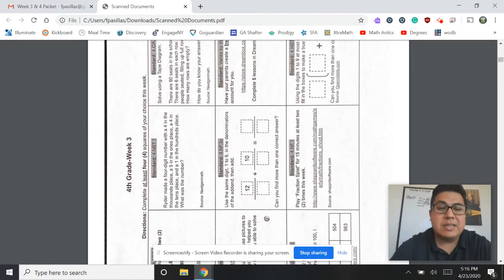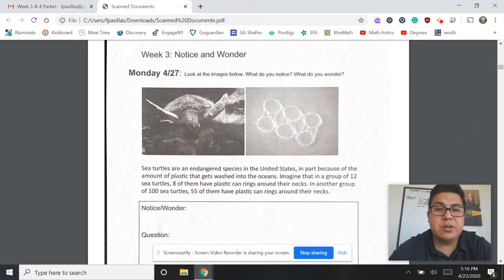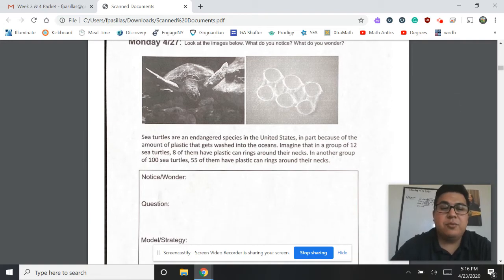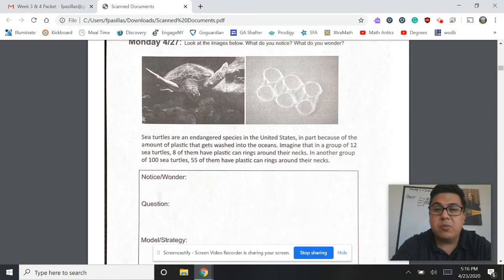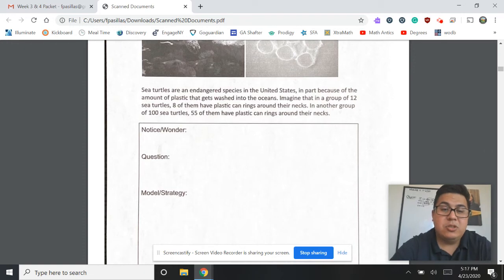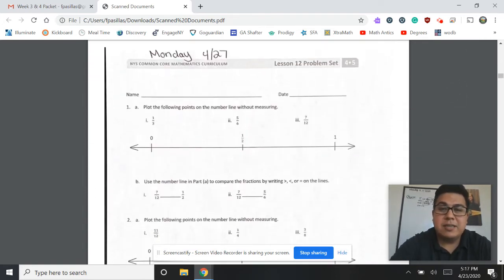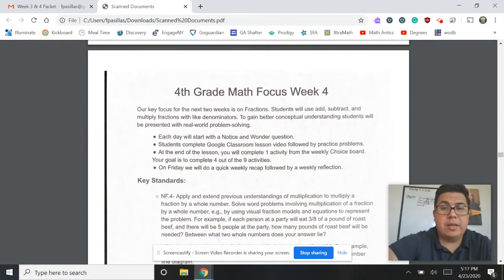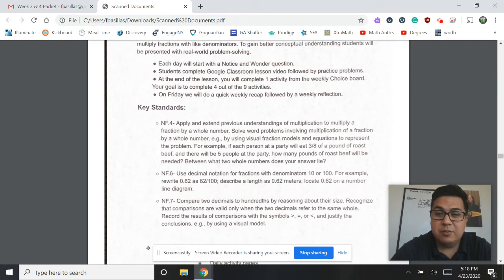4th Grade Math Packet Week 3 & 4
Week 3 & 4 Math Packet